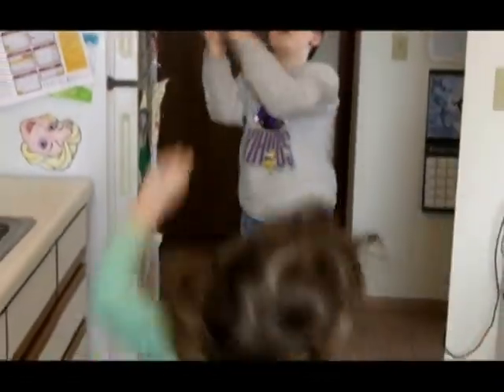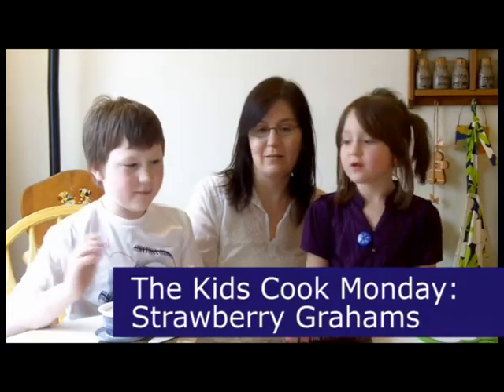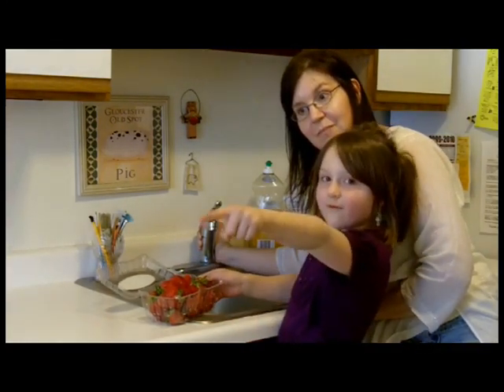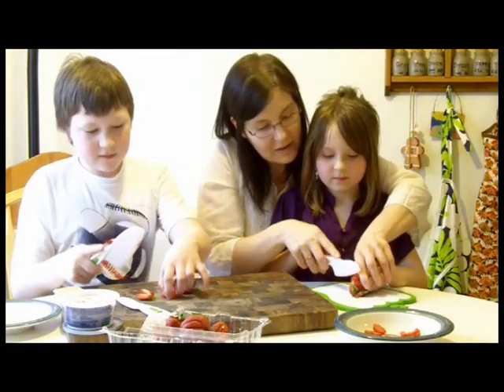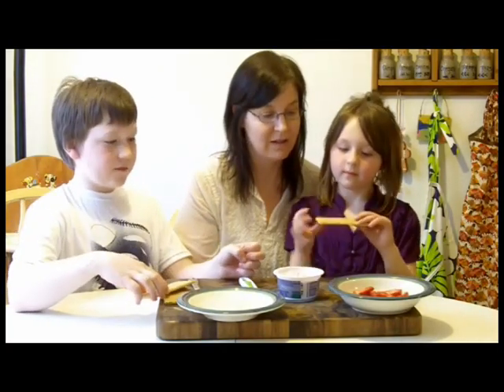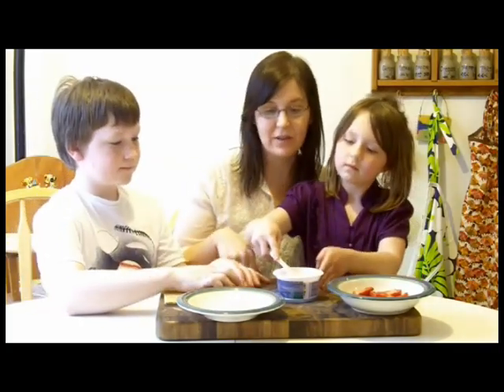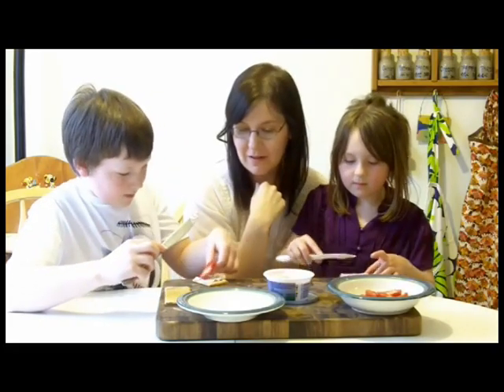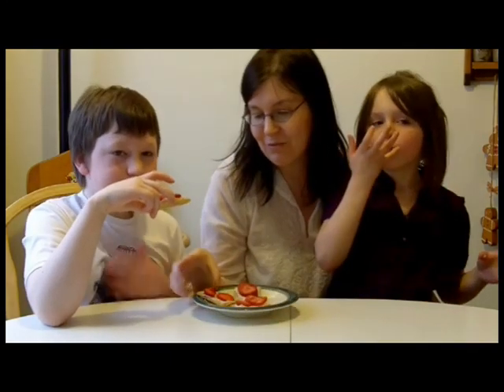The Kids Cook Monday: Strawberry Grahams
This week is strawberry week here at the Two Kids household. So, to kick-off our week-long tribute to one of our favorite berries, we thought we'd start off with a 'The Kids Cook Monday' episode sharing a tasty, strawberry snack.Low-fat, whole grain graham crackers, matched with reduced-fat strawberry cream cheese and fresh strawberries make a delicious, nutritious fun recipe to cook with kids.